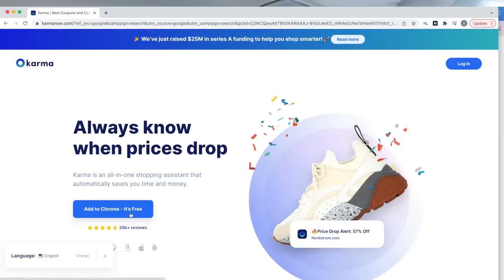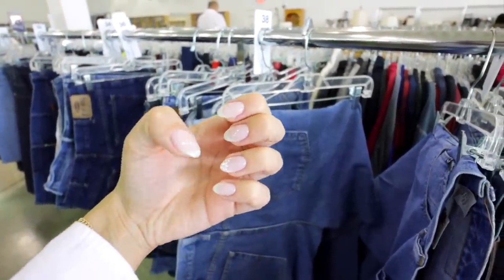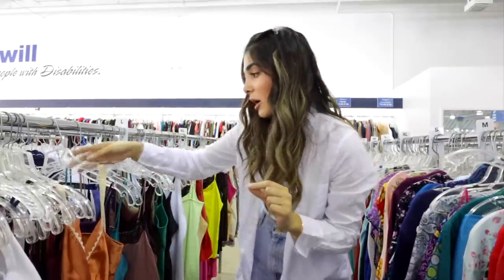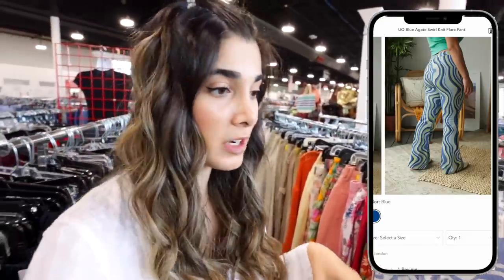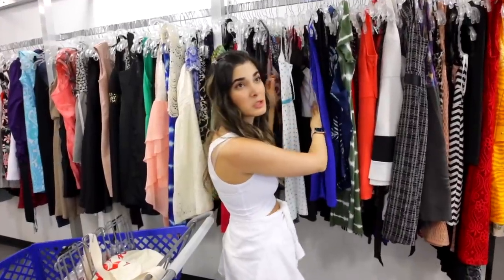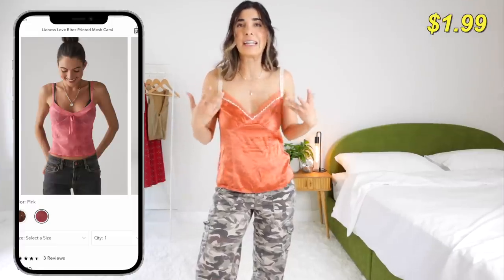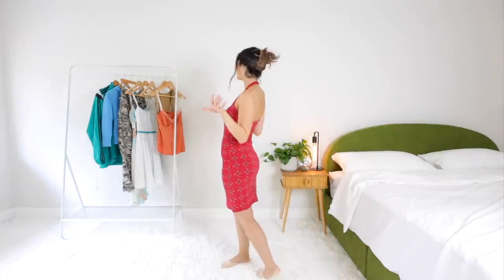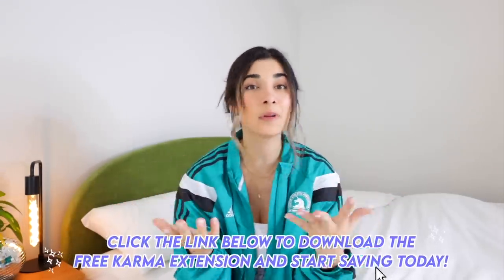THRIFTING URBAN OUTFITTERS DUPES FOR SUMMER ☆ cargos, dresses, jeans + more!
Happy May babes! And with warm weather coming we’re going to thrift for Urban Outfitter dupes for Summer 2022! Karma is an all-in-one shopping assistant that automatically helps you shop smart and save time and money!

D O W N L O A D   K A R M A